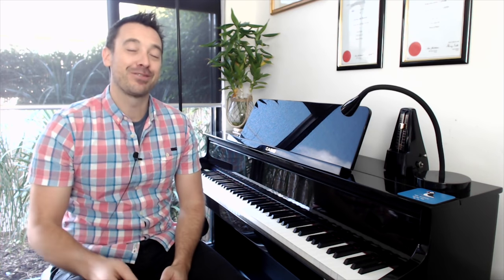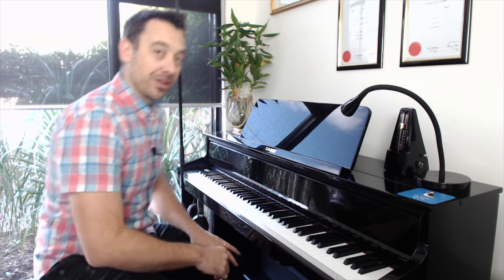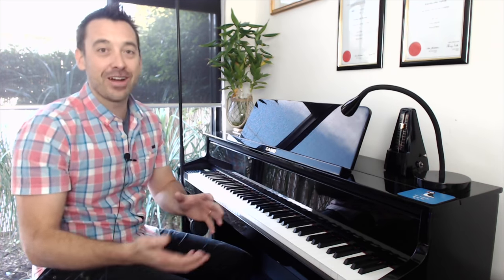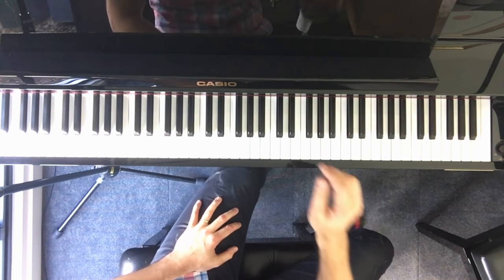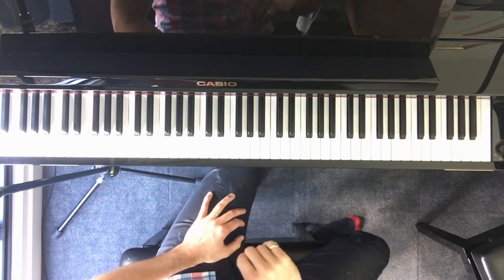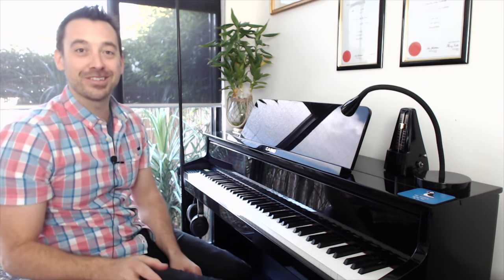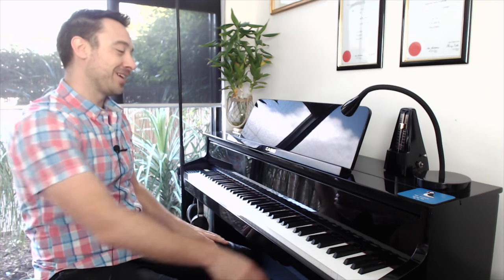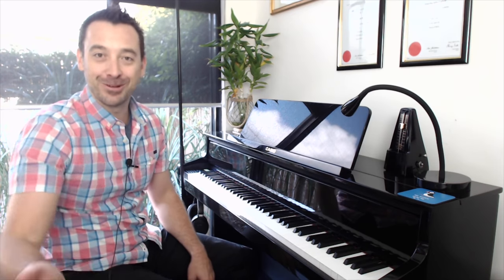Fun Piano Game For Beginner Music Students: Frog and Snake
In this quick video, I show you my all time *FAVOURITE* game to use with new beginner piano students who are starting to learn the location of notes on the piano.

This game suits any student of pretty much any age, but definitely most appealing to 10 and under.

The best thing is: you don't need any resources, books or apps to play. All you need is:
- Piano
- Your student

This is just one of hundreds of teaching ideas, lesson plans, resources and downloads available as part of my Inner Circle piano teaching community.